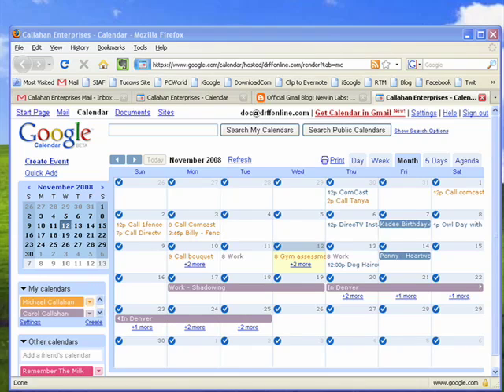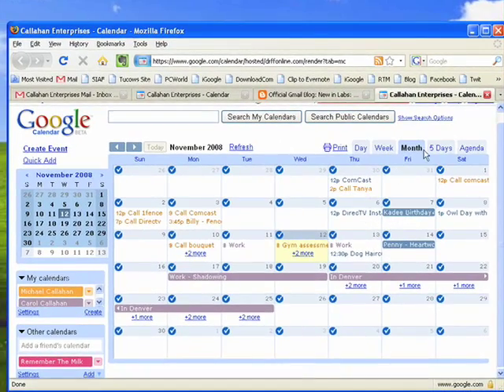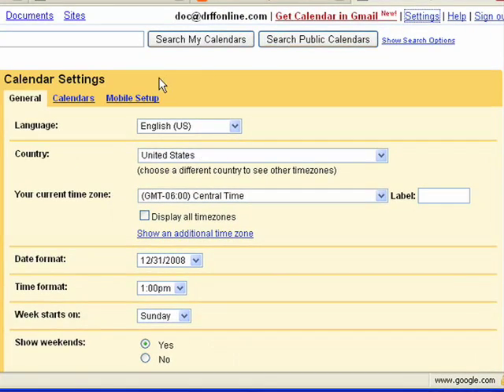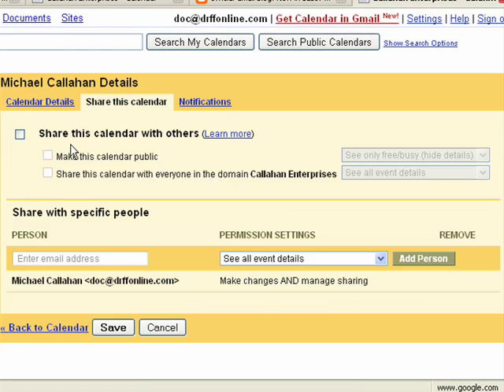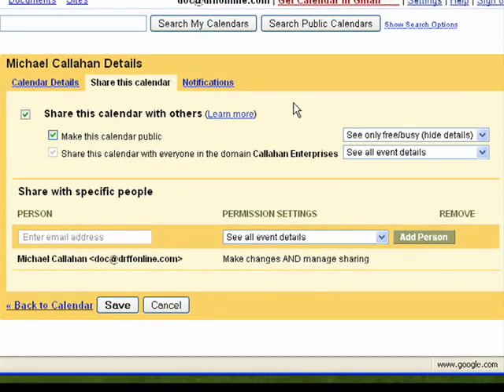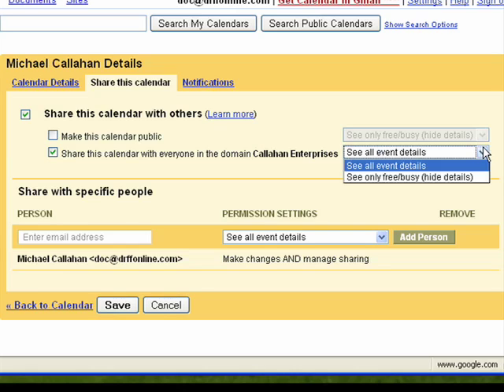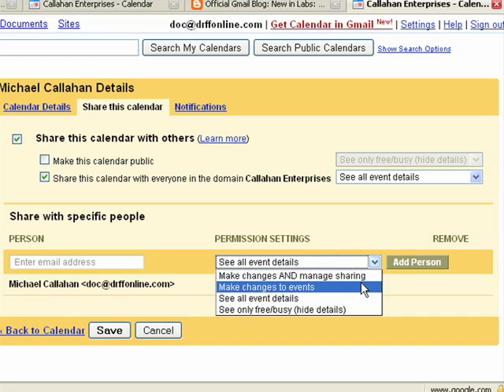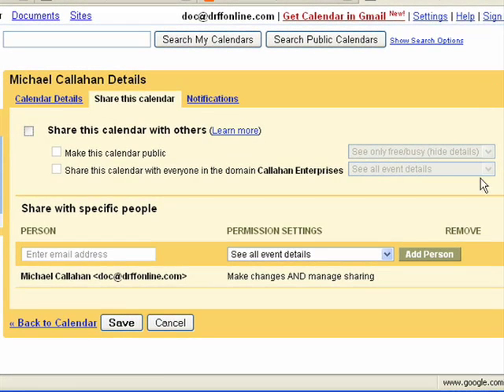How to share a Google Calendar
Google Calendar provides a great way to keep yourself organized. By sharing your calendars with family, friends and colleagues, everyone can be kept in the loop.  A Internet tutorial by butterscotch.com.